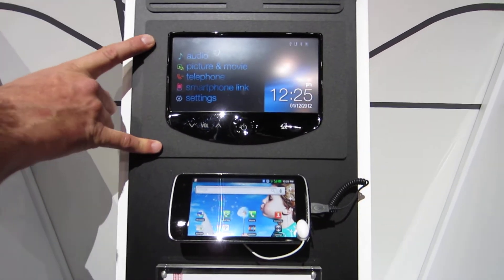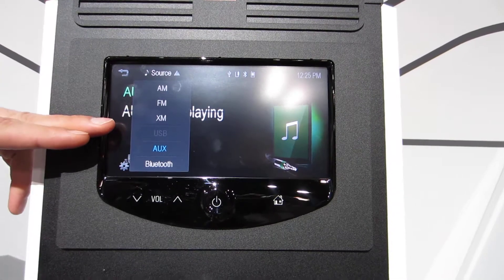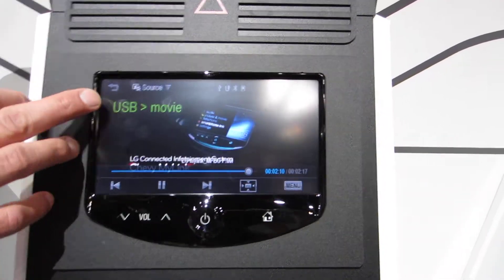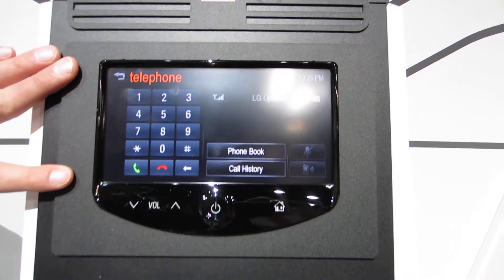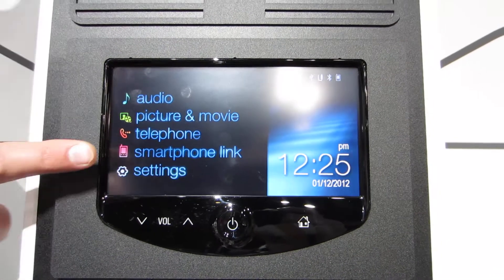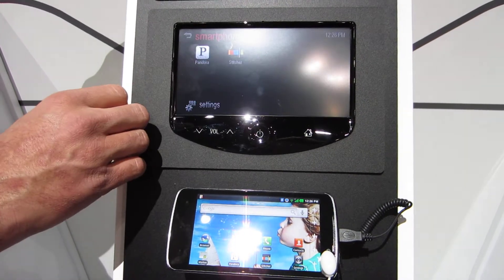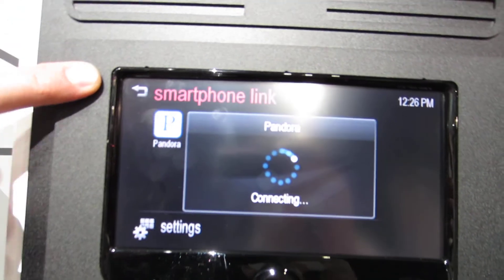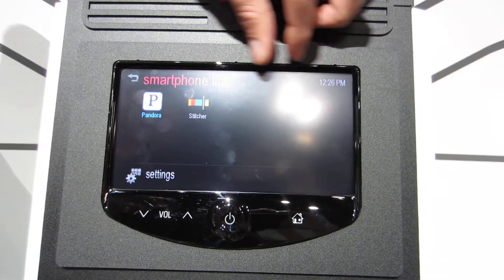Chevy MyLink by LG at CES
Chevy MyLink by LG demo at CES 2012 shows off how the in-dash system works and integrates with Android, blackberry and iOS devices.